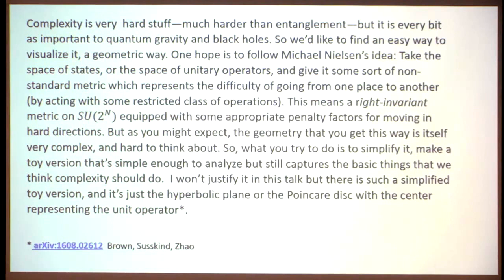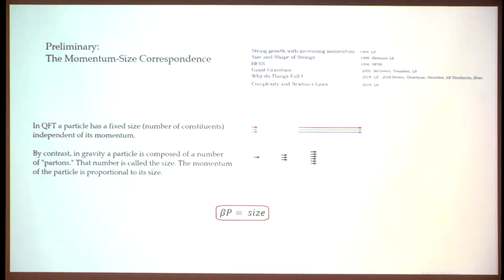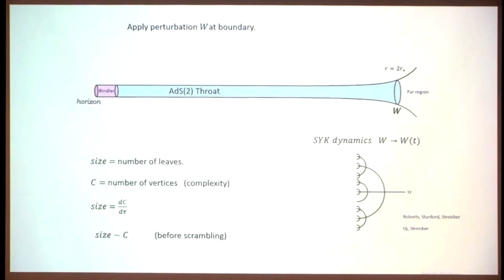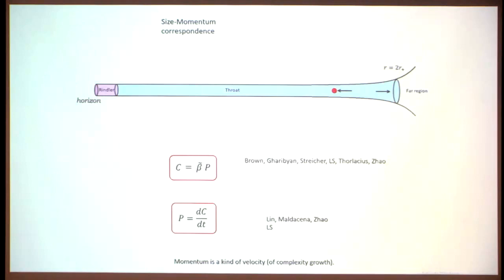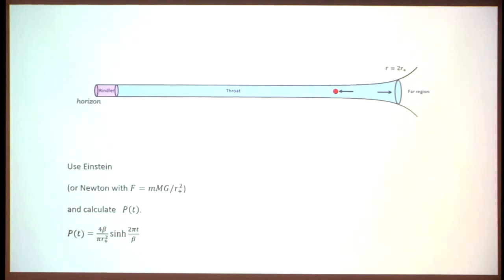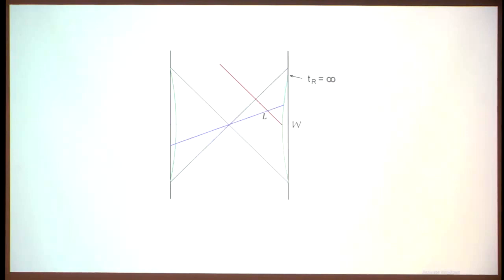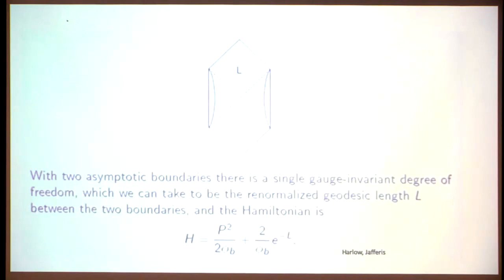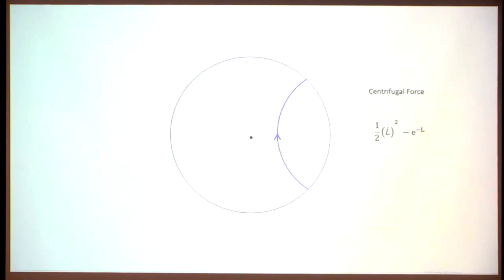Three Aspects of Complexity - Leonard Susskind